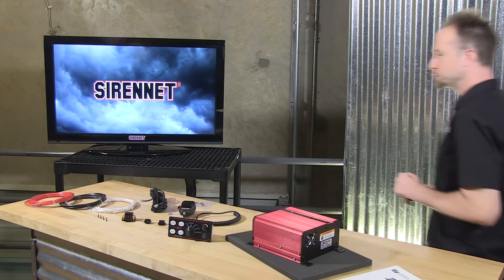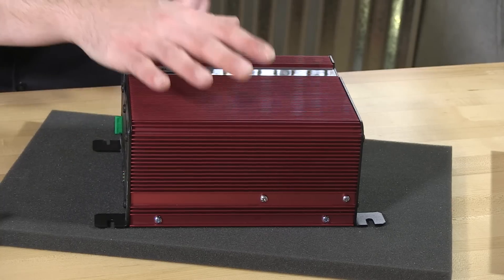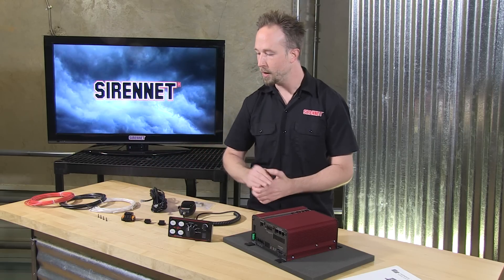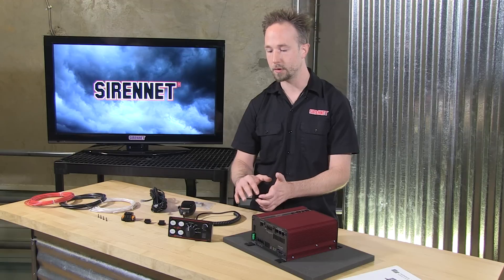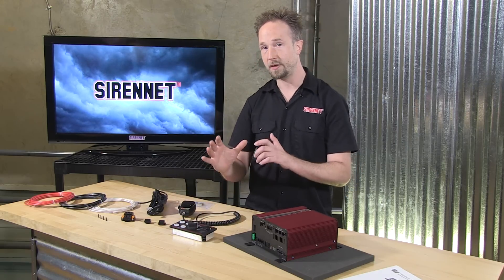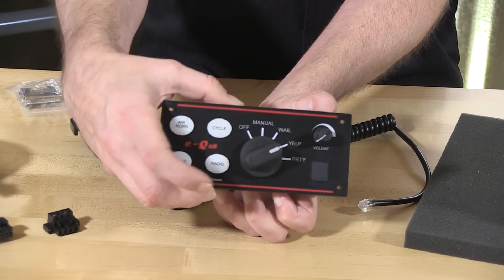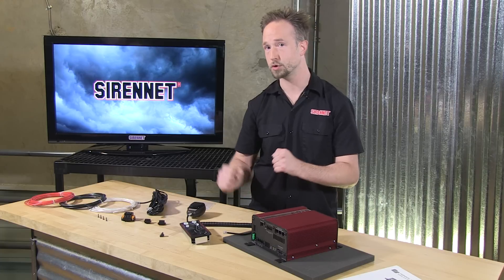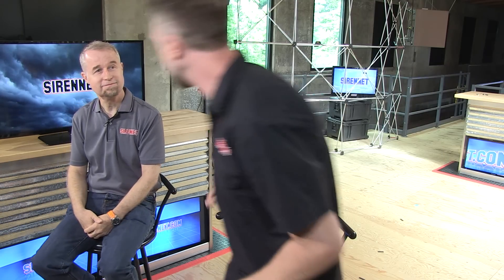Federal Signal EQ2B 200 Watt Remote Siren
The Federal Signal EQ2B 200 Watt Remote Siren has been completely designed to incorporate 200W Class D audio amplifier for increased reliability. In addition, external diagnostics have been added to monitor power, output voltage and current monitoring. Features include park kill input, which immediately shuts off the siren when vehicle is in park and horn ring input which allows the user to cycle through siren tones. Finally, an audio output has been added to allow the EQ2B to work with the Federal Signal Rumbler Intersection Clearing System.

Using DSP circuitry, the EQ2B amplifier is able to accurately reproduce the trademarked “Q” wail rather than relying on a simple digital recording. DSP also enables the product to function either manually or automatically for hands-free operations. The new Class D engineered system reduces operating current to 20 amps and provides for a more robust, reliable system.

The push-button backlit, membrane switches and robust rubberized knob provide tactile feel to easily activate siren tones, airhorn, PA and radio rebroadcast. In addition, the detachable push-to-talk microphone can be easily removed and replaced with customized plug. Volume control for microphone is located directly on the keypad for added convenience.

Three external inputs allow for the use of externally configured foot switches to control manual wail, brake and airhorn. The distinctive sound of the Q2B electro-mechanical siren is a registered trademark owned by Federal Signal Corporation.

Features:

    Traditional Q-Siren wail, yelp, air horn, PA and radio rebroadcast, park-kill input and horn ring input.
    Requires one 200-watt speaker or two 100-speakers to complete the 200-watt system of the e-Q2B
    Current draw of 20 amps makes the system ideal for large apparatus, ambulance applications and command vehicles.
    Redesigned for increased reliability and improved functionality
    Features the traditional trademarked Q-Siren sound
    New keypad features backlit membrane switches with tactile feel
    Control Head is available as either the Standard Bracket Mount (see photo), or Optional Flush Mount (see line drawing).
    New easy-to-read external diagnostics
    Includes end plate with mounting legs
    Improved power connector ensures increased reliability and connection strength
    Smaller footprint

Specifications:

    Voltage: 11-15 VDC
    Operating Current: 20A
    Polarity: Negative ground only
    Operating Temperature Range: -40ºC to +65ºC
    Standby Current: Less than 0.5A
    Dimensions (H x W x L):
    e-Q2B Control Head: 3.25 in (8.3 cm) x 6.8 in (17.3 cm) x 1.18 in (3.0 cm)
    e-Q2B Amplifier: 3.98 in (10.1 cm) x 7.6 in (19.4 cm) x 10.41 in (26.4 cm)
    Shipping Weight: 13 lbs

Federal Signal Two Year Warranty
Part Number(s):  EQ2B-200, EQ2B-200FM